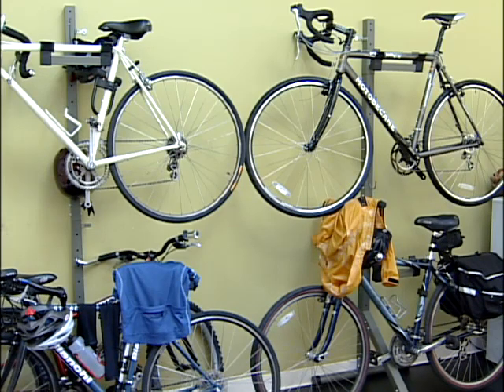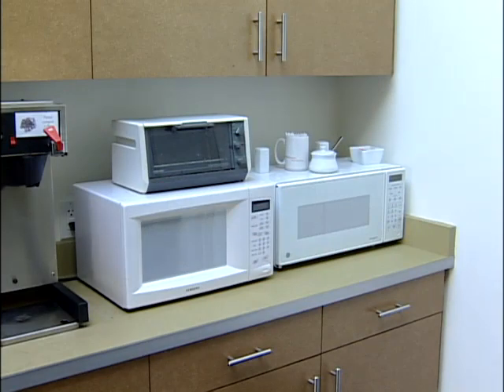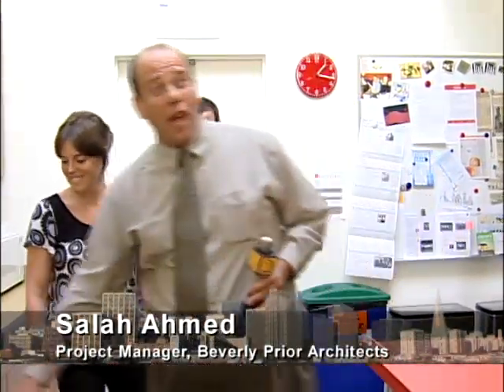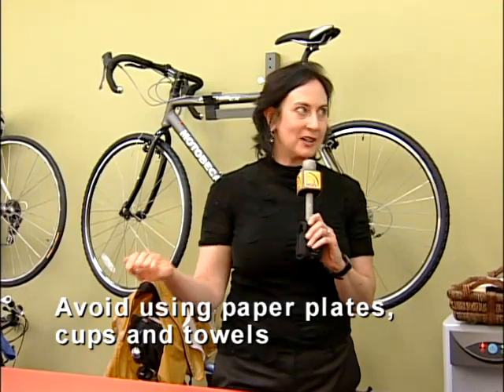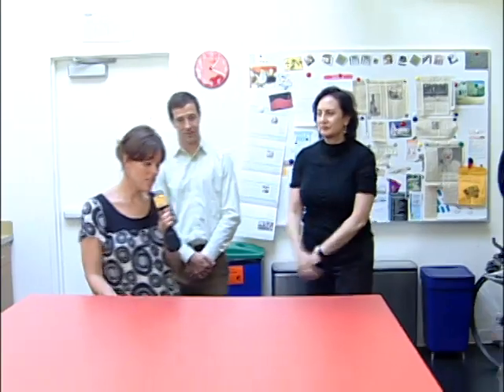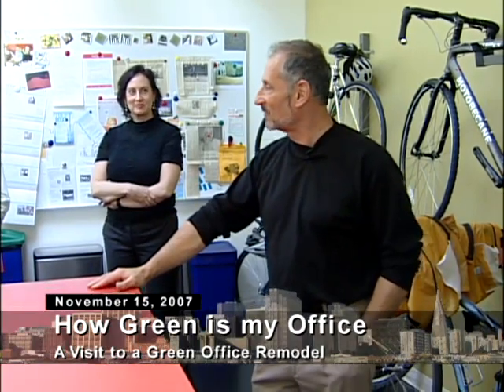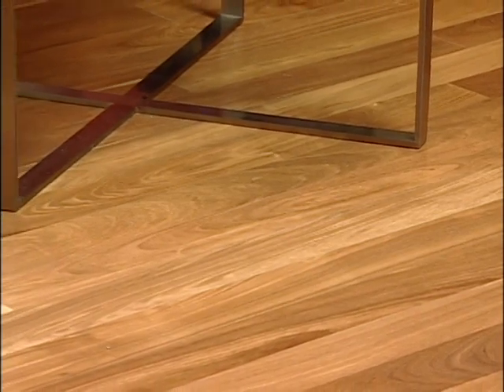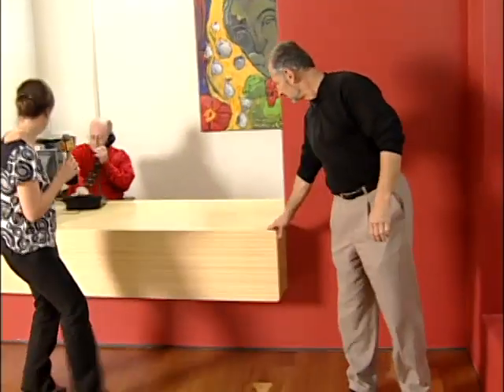Green Building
A site visit to a Green Office Building. Begins with a discussion of general ideas, then a walking tour of green office features and products.

"Building San Francisco" is a monthly series of Brown Bag lunches and Walking Tours of the city, hosted by the Chief Building Inspector of San Francisco, Laurence Kornfield.

The lectures are taped by SFGTV and cablecast on Channel 78 in San Francisco.